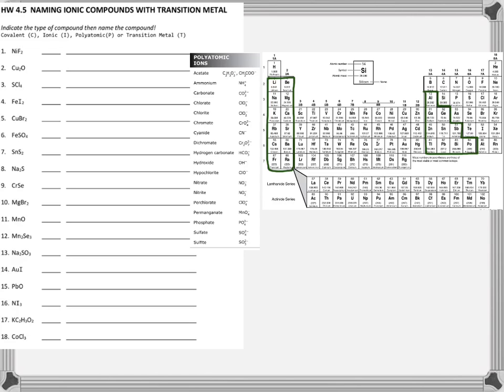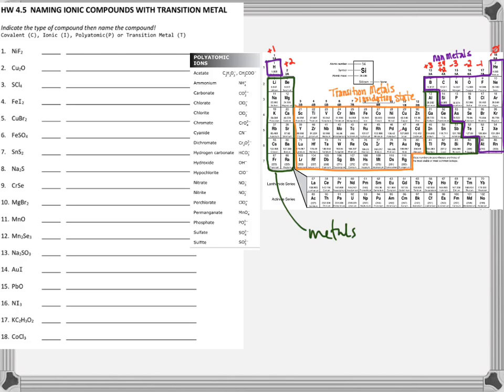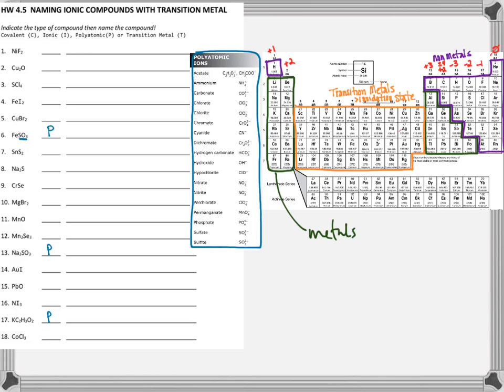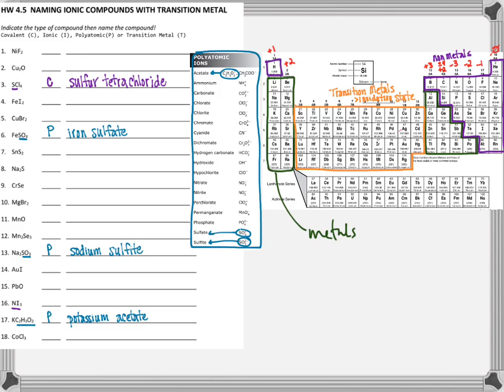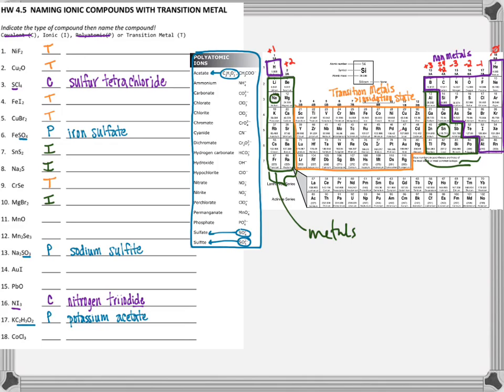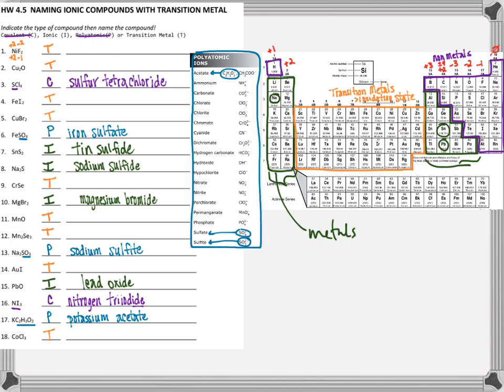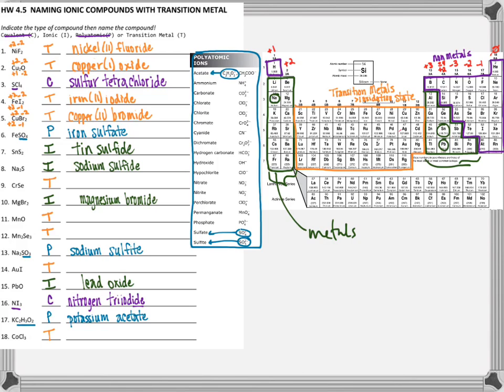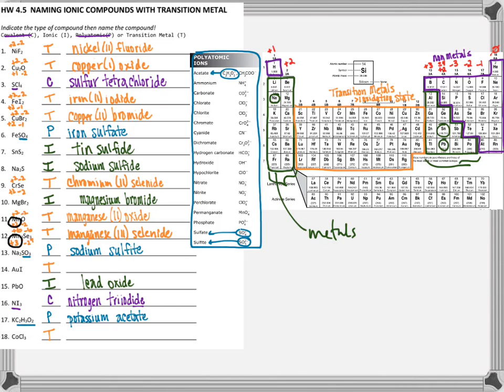CRHS Academic Chemistry HW 4.5